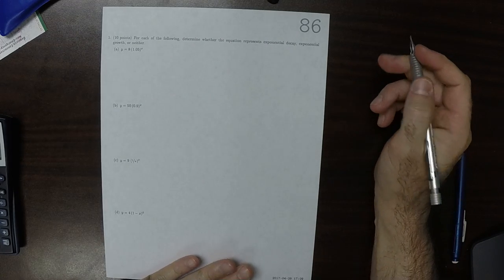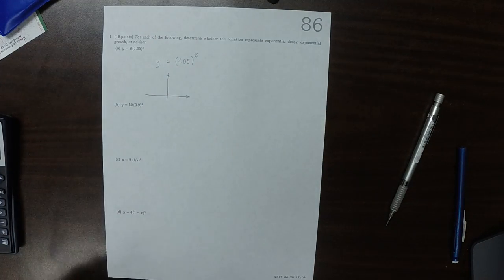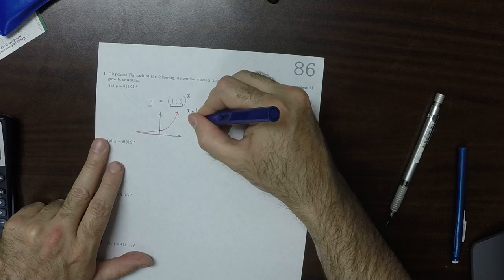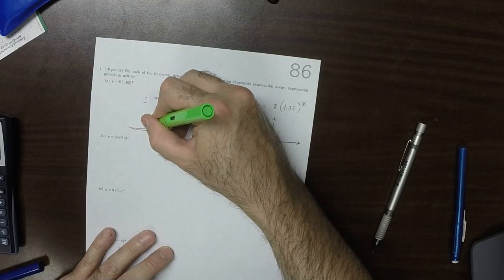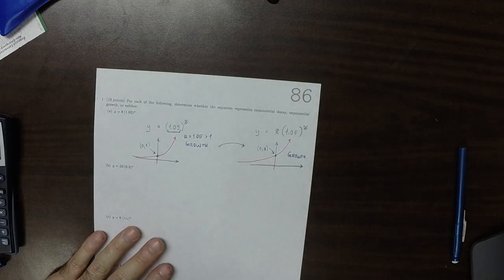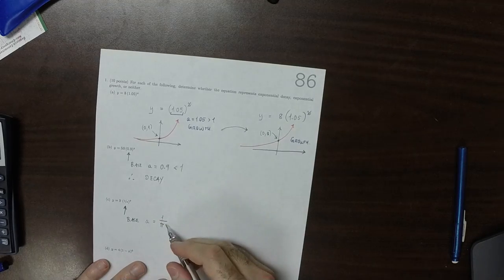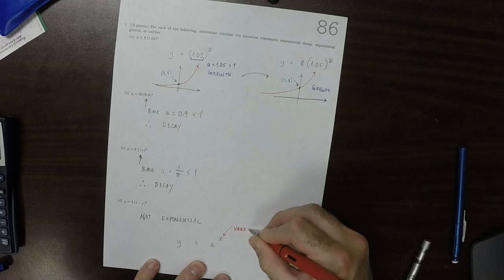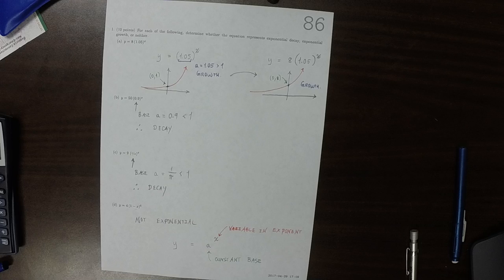17s MATH 1314: whw_86